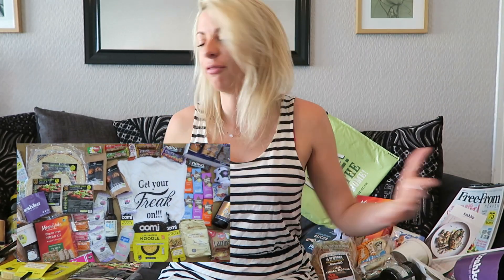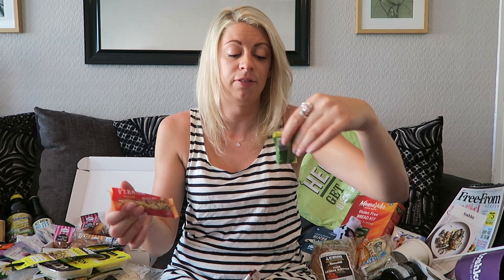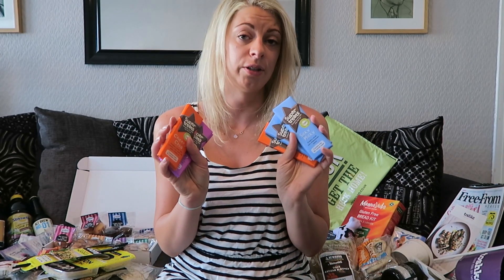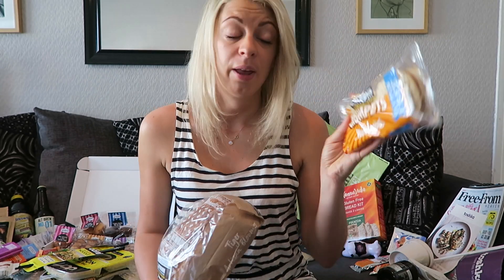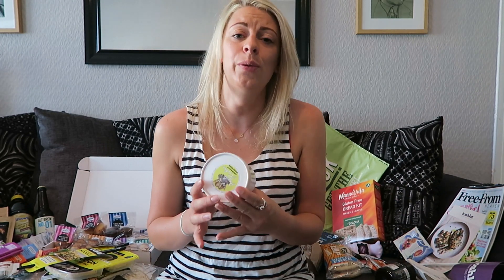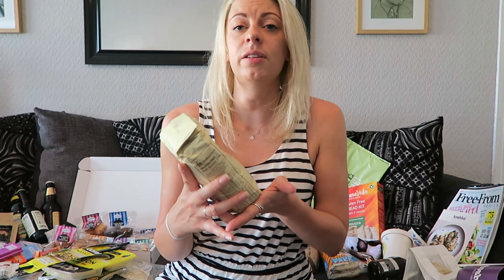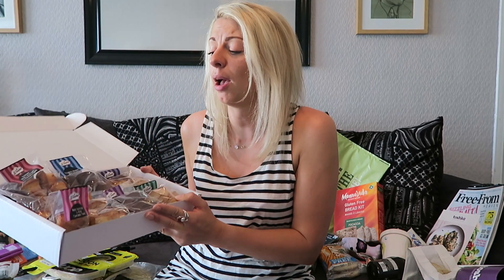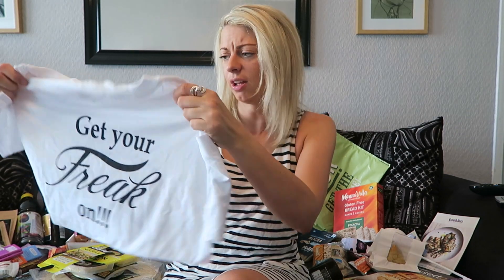THE ALLERGY AND FREE FROM SHOW | MY FULL GLUTEN FREE HAUL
I had the most amazing time ever at the Allergy and Free From Show in London, and found some great gluten free goodies! Check out my full blog post for the low-down on all of the brands as well as some of the bloggers I met who you should check out!